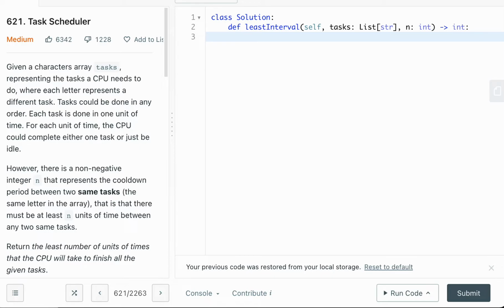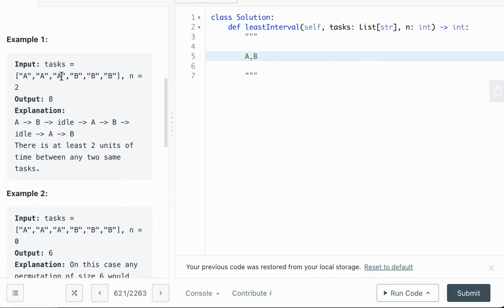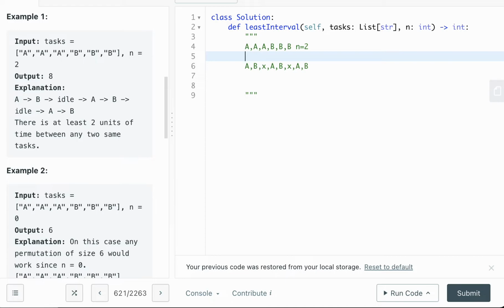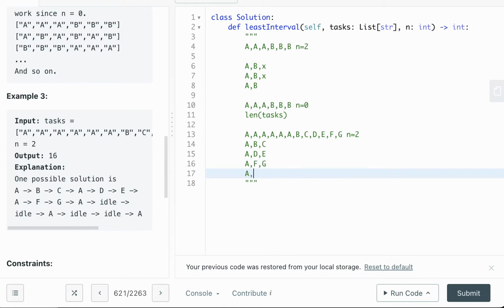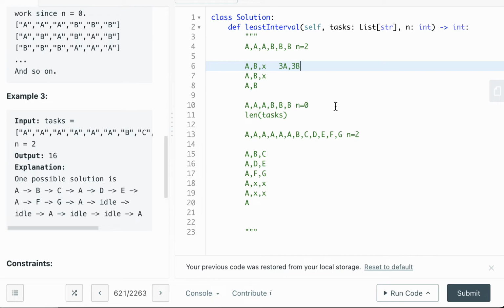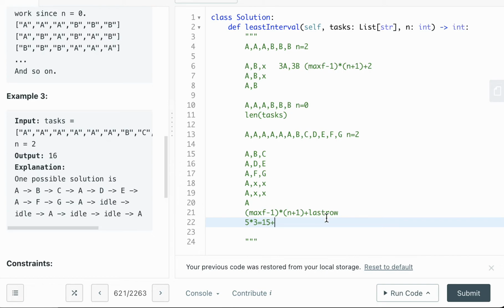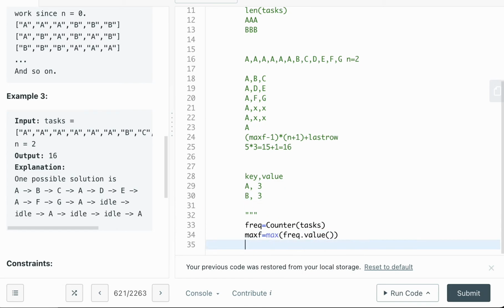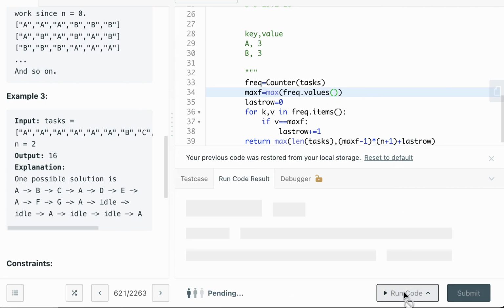LEETCODE 621 TASK SCHEDULER PYTHON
I'm showing you how to solve the LEETCODE 621 TASK SCHEDULER question using python. I'll show you the thought process.

00:00 Question
00:42 Thought process
02:28 Code

**My fav coding interview books:
System design: